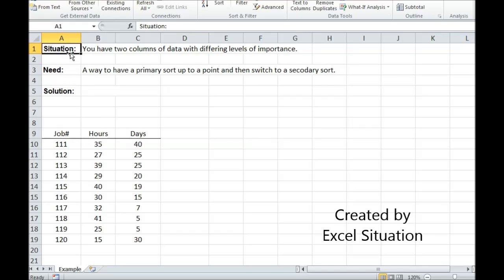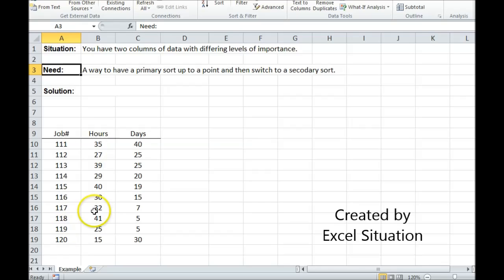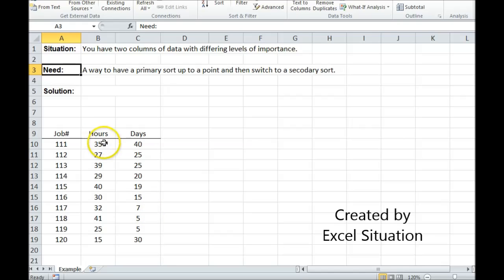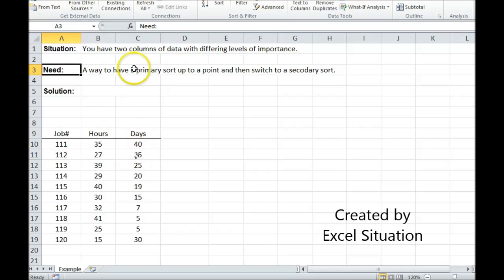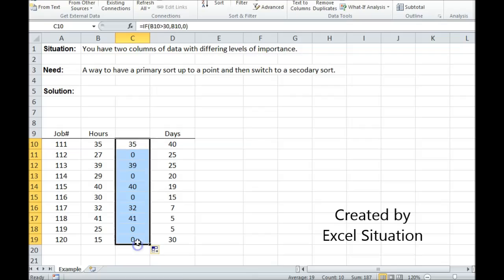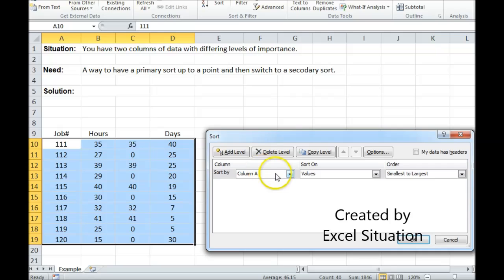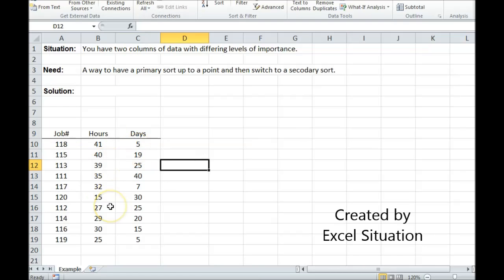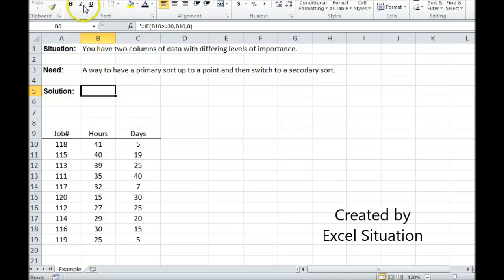Excel Sort Switch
This shows a way to switch a sort to the next column at a certain point in the sort.